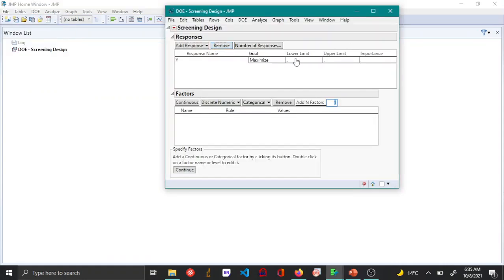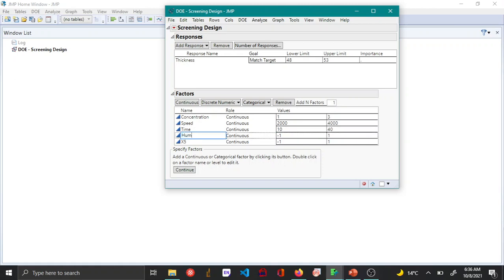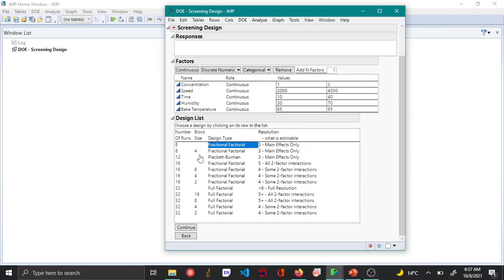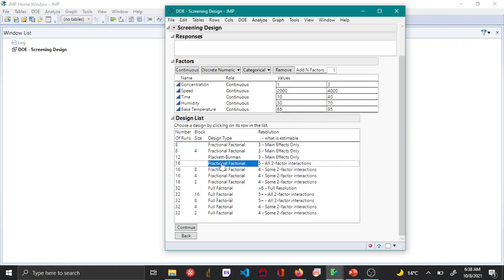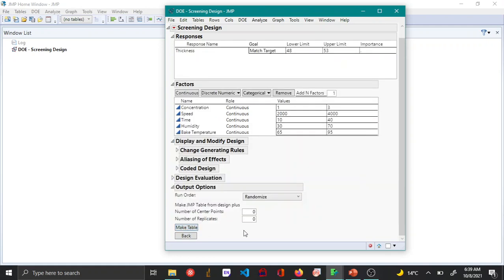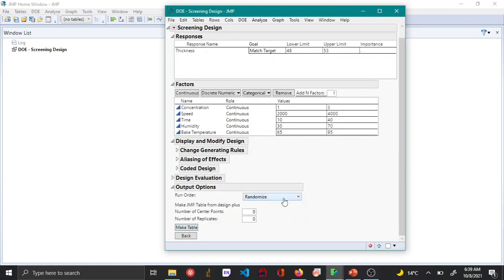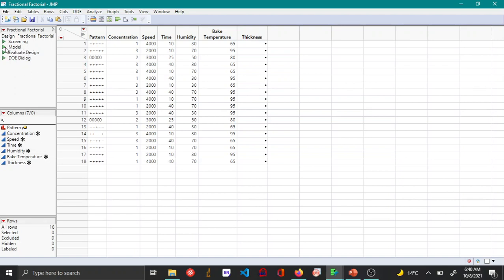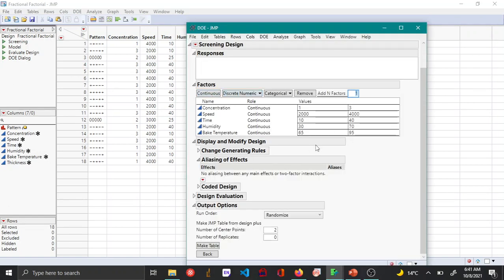Design of experiments - Creating a fractional Factorial design or Screening design - JMP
This video shows how to create a fractional factorial or a screening design in JMP.